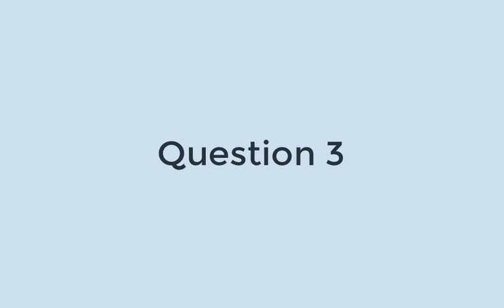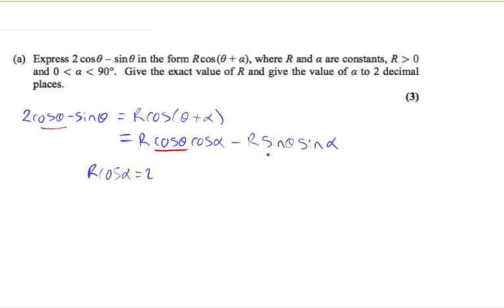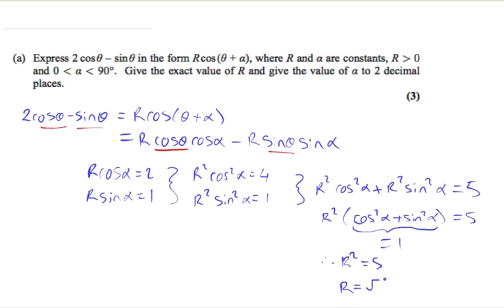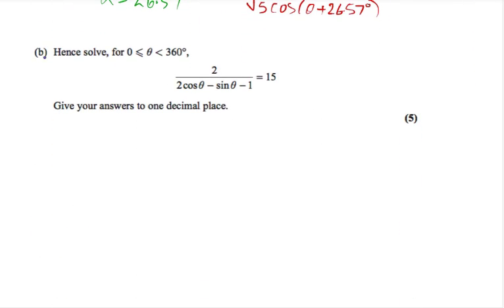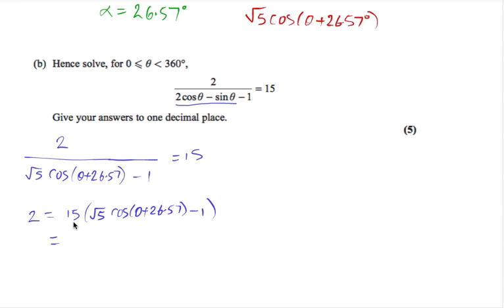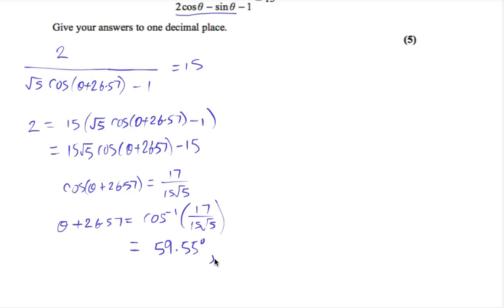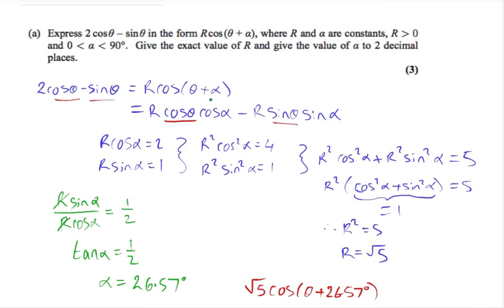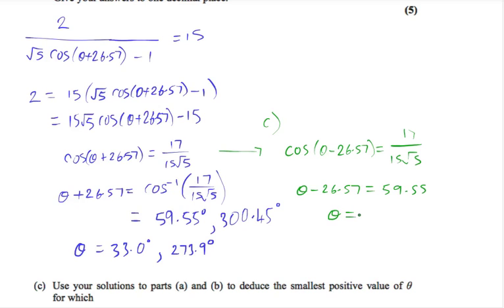Edexcel Maths C3 June 2016 Q3 Quality Maths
Solutions to the Edexcel C3 June 2016 exam question 3 by Quality Maths.